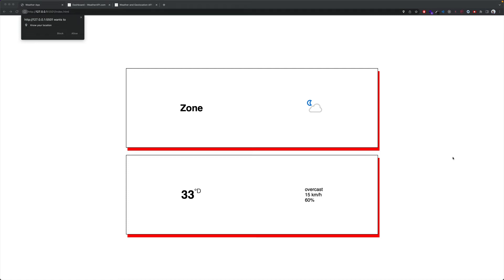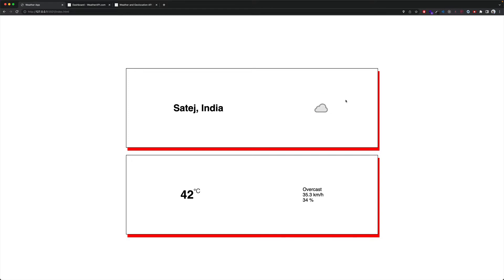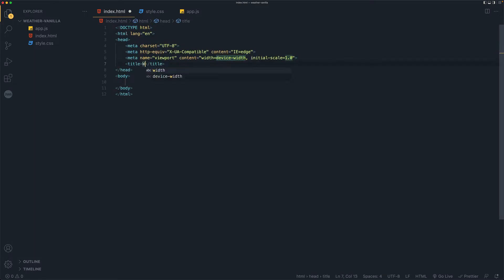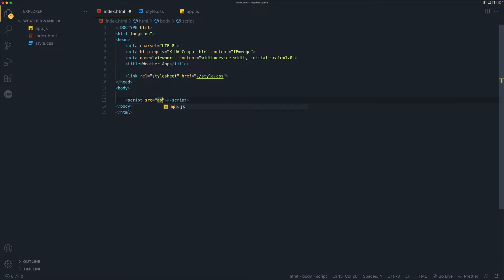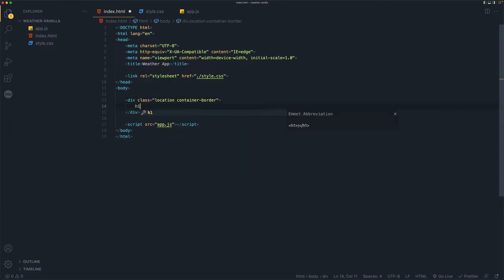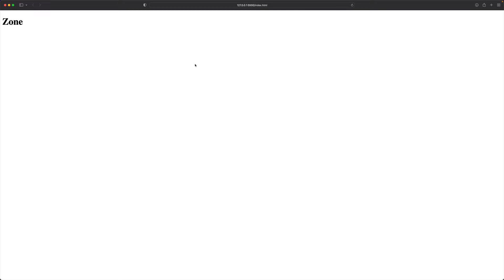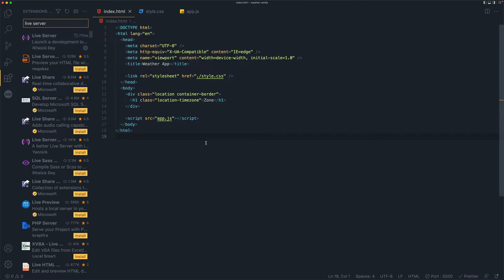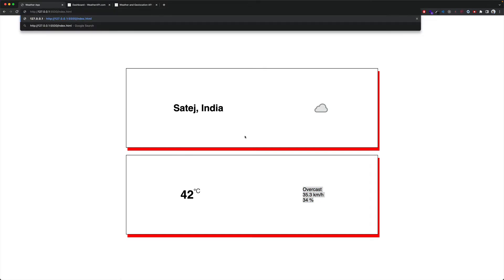Build A Weather App Using JavaScript | JavaScript For Beginners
Hello everyone, In this video, we will learn how to build a weather app using javascript.

📖 What will you learn from this video?

- How to build a weather app with javascript
- Of course HTML, CSS and JavaScript
- Beautiful Box Shadow
- Access the user's location inside a browser
- Fetch API data from the internet
- How to use weather API